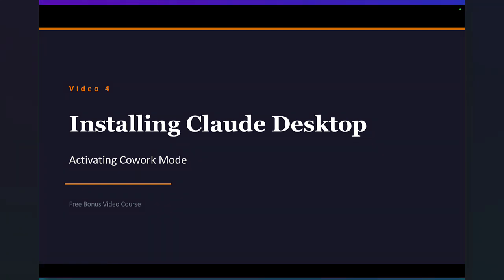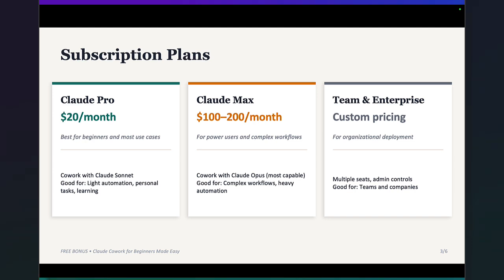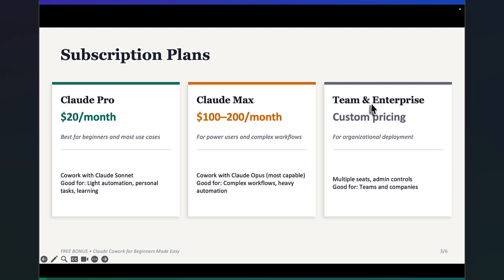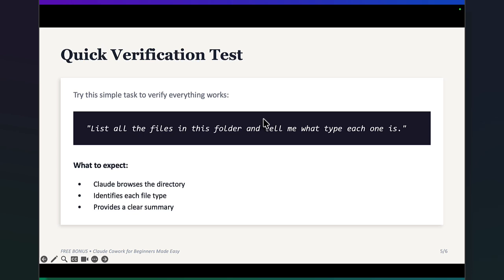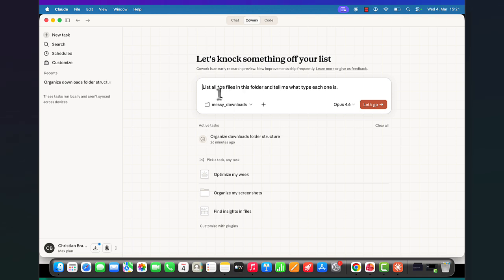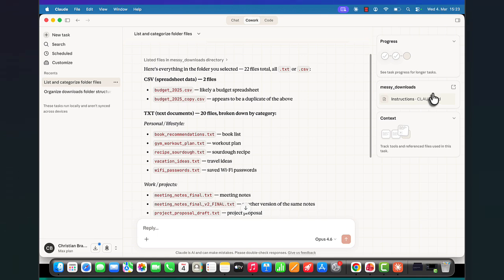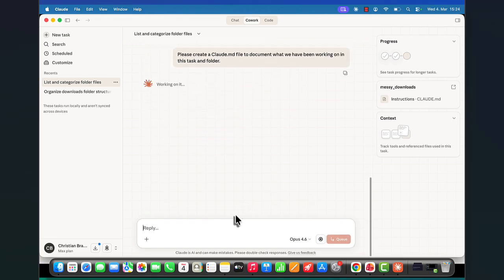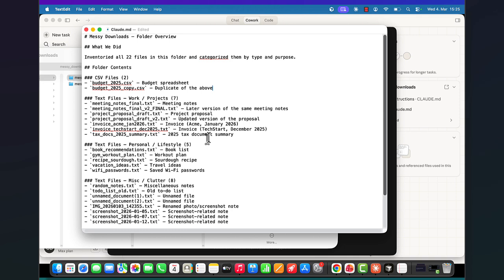How to Install Claude Cowork on Mac & Windows (Step-by-Step Setup 2026)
💻 Ready to get hands-on? In this lesson I show you exactly how to install Claude Cowork on Windows or Mac, which subscription you need (Pro vs. Max), and how to run your very first test. Plus a pro tip most beginners miss: the CLAUDE.md file that lets your projects pick up right where you left off.

⏱️ Chapter overview:
00:00 – System requirements (does your computer qualify?)
01:20 – Why you need Claude Desktop for Cowork
02:10 – Pro vs. Max: which subscription is right for you
03:40 – Downloading and installing the app
04:40 – The mode selector recap (Chat, Cowork, Code)
05:30 – Running a simple first test task
06:40 – The CLAUDE.md file: project memory explained
08:00 – Best practice: document every project with CLAUDE.md
09:00 – What's next

🔑 In this video you'll learn:
✅ The system requirements for running Cowork
✅ Which Claude subscription (Pro or Max) you actually need
✅ How to download and install Cowork on Mac or Windows
✅ How to run your first test task safely
✅ How the CLAUDE.md file keeps your projects continuous

📖 Companion course to the book "Claude Cowork for Beginners Made Easy"